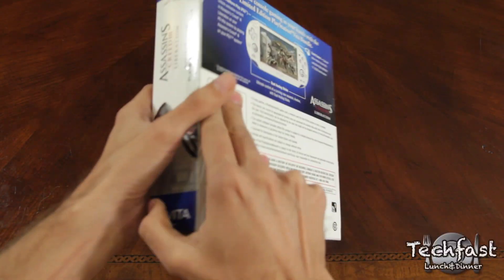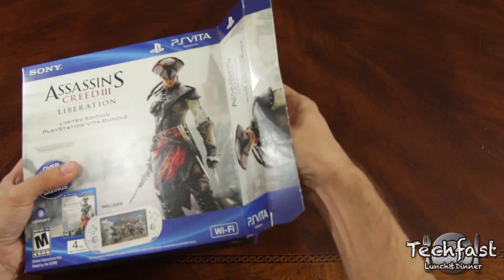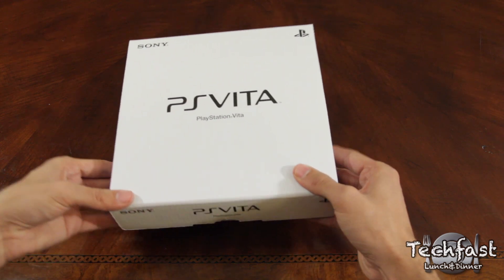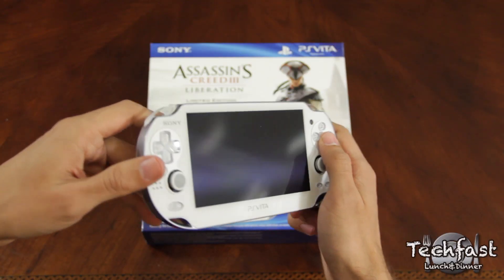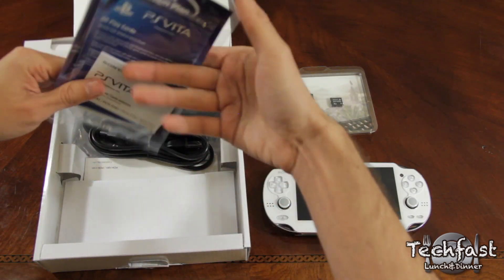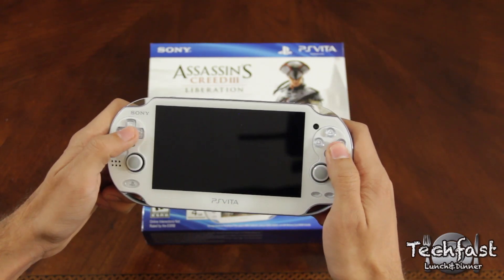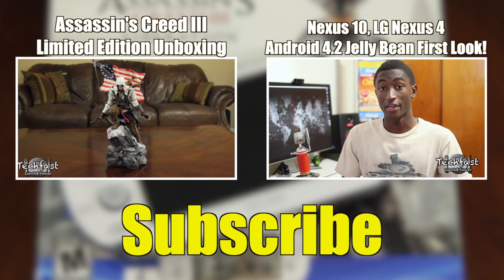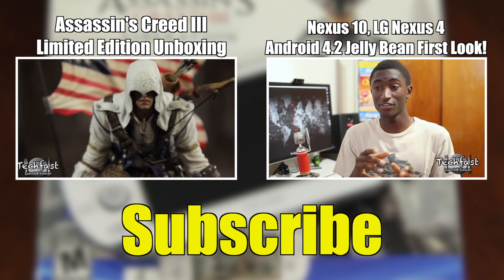Unboxing: Assassin's Creed III Liberation Limited Edition White Playstation Vita Bundle!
Unboxing: Assassin's Creed III Liberation, Limited Edition Playstation Vita Bundle!

Box Contents
- Assassin's Creed III Liberation Game
- Limited Edition White Playstation Vita
- 4GB Memory Card
- Power Supply

A great bundle for anyone who doesn't yet have a Playstation Vita.  Bundled with both the new "Assassin's Creed III Liberation" game and a 4GB Memory card, well worth the $249.99 price tag!